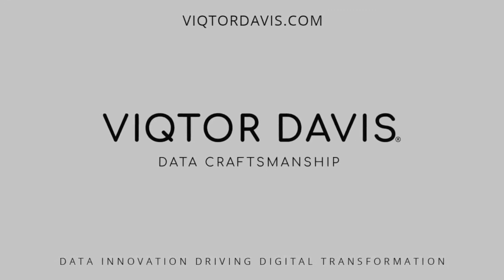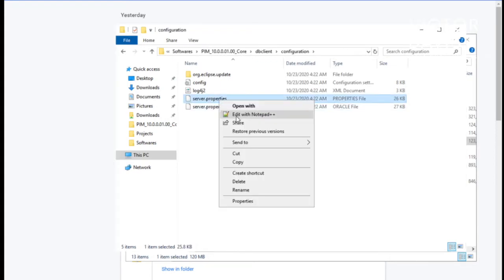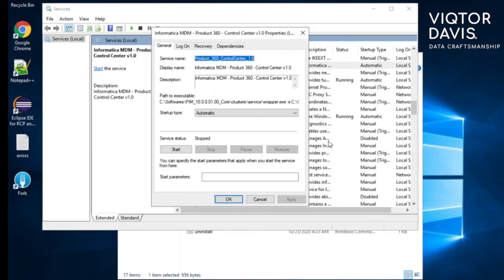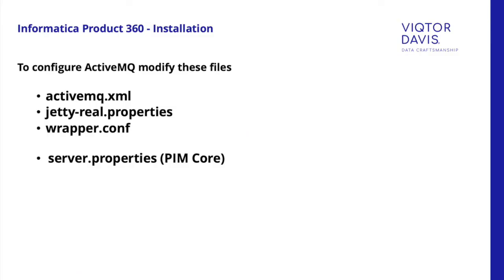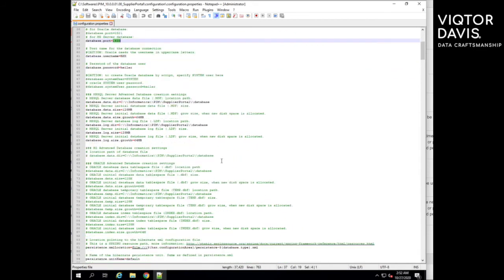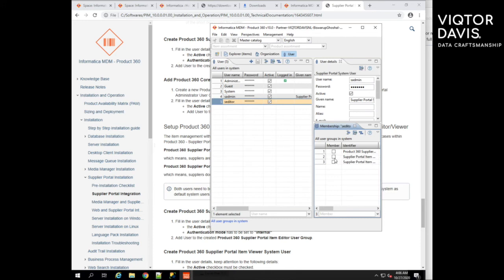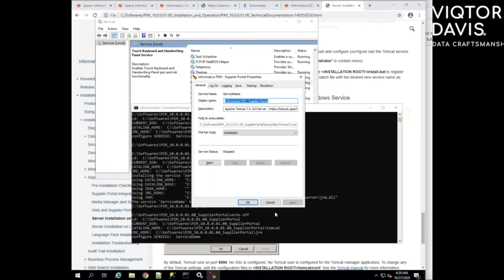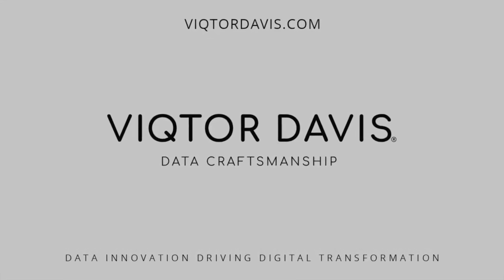Informatica Product 360 (PIM) Installation